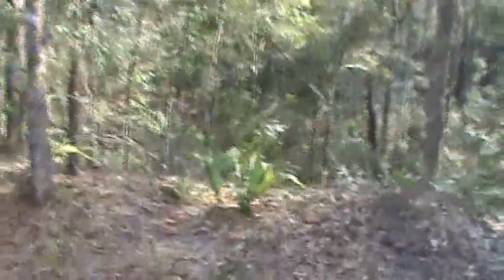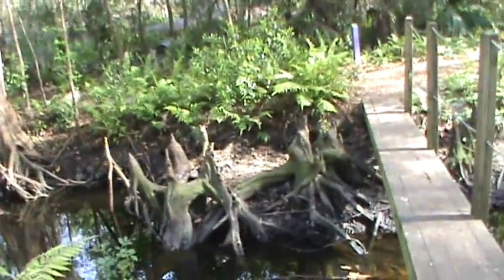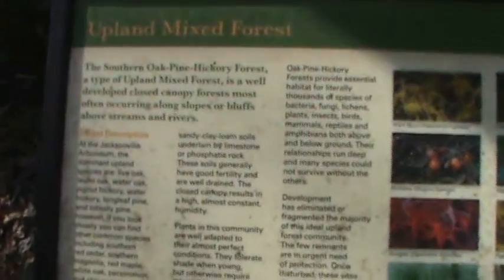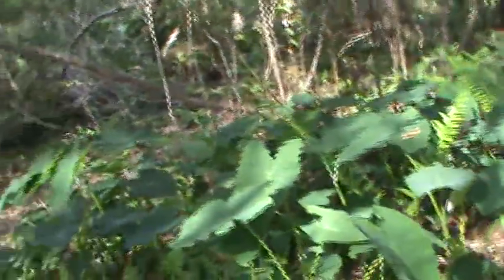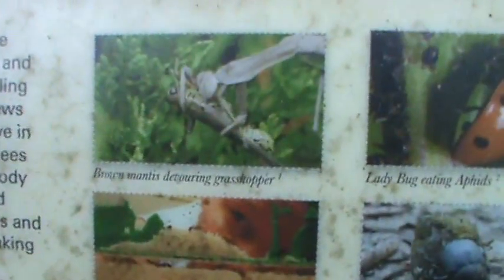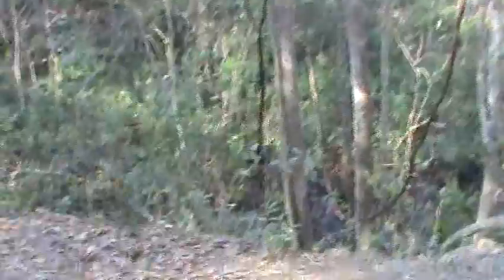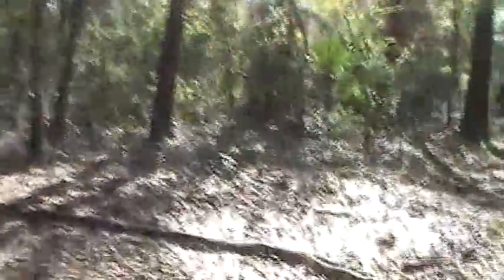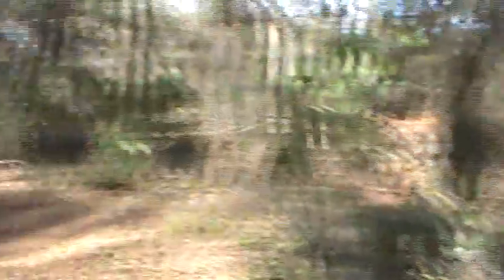Jacksonville Arboretum and Gardens Hike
Here's a video I took while jaunting through a part of the Jacksonville Arboretum today during some nice, sun shining weather. The arboretum is located in the Arlington are of Jacksonville, off of Monument Rd., near the Regency Mall area. They have a wonderful set of hiking trails and a lake, with streams all around and ravines as well. The hiking trails range in length from anywhere around 1/3 mile to about 1 mile thereabouts. Everything is very well maintained and a lot of the trees are marked. They also have plenty of information areas and markers that you can interact with along the way using a QR Code scanner app on your smart phone to receive additional information about what you're seeing.